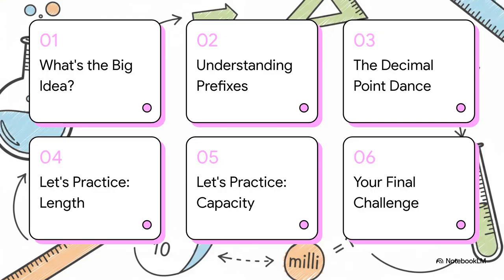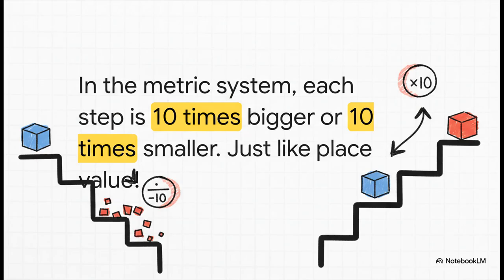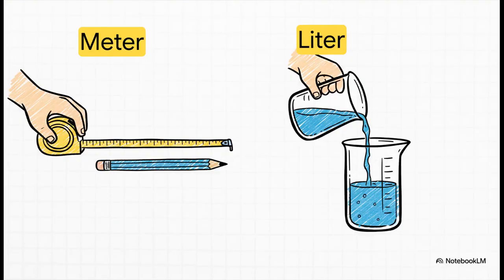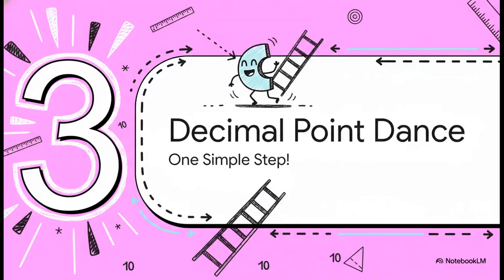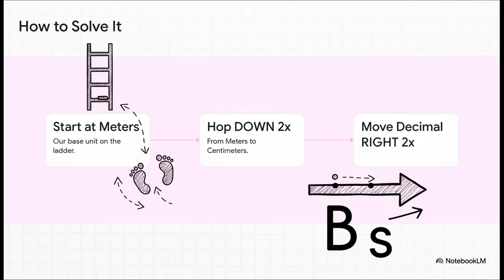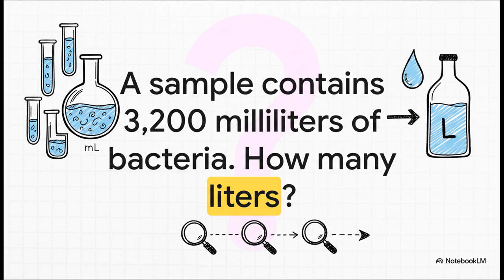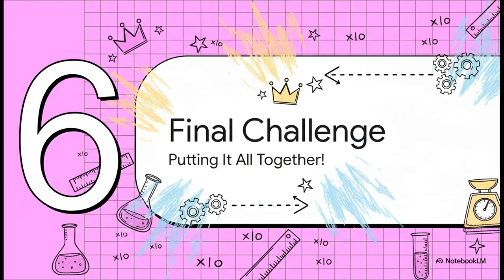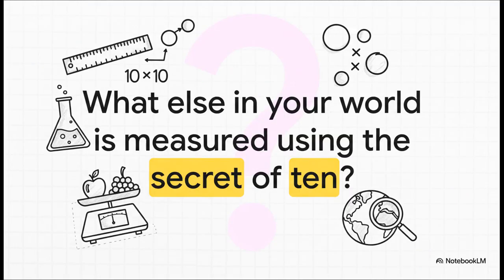Mastering Metric Conversions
How to convert within the metric system.